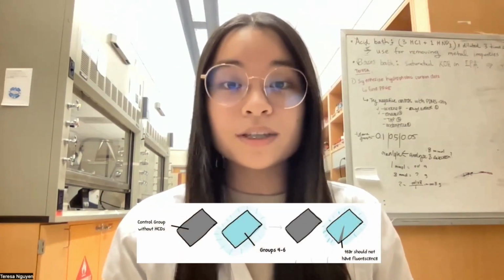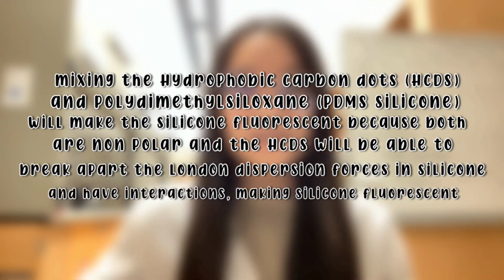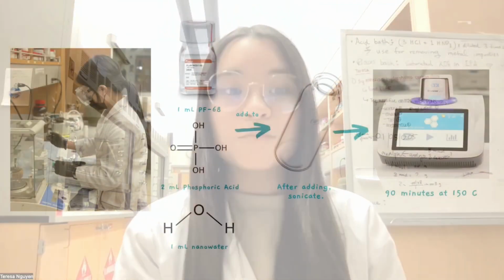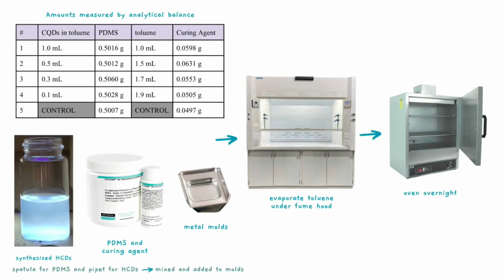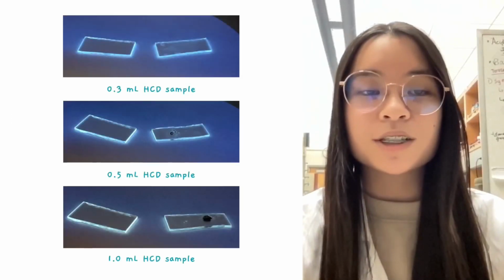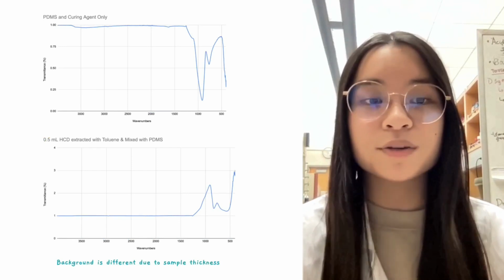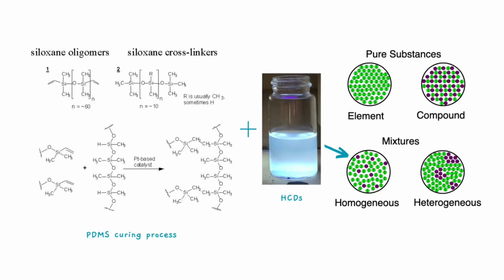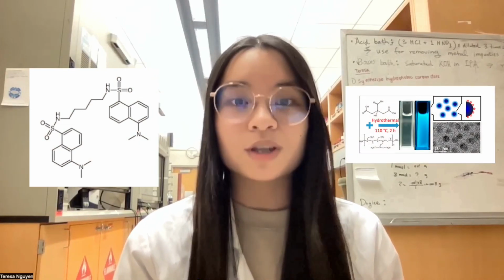Synthesizing Hydrophobic Carbon Dots (HCDs) and Testing HCDs as a Fluorophore for Silicone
OCSEF 2023
Category 600 (Chemistry)